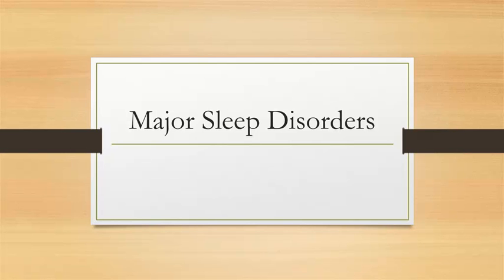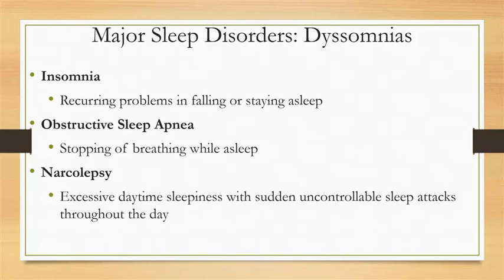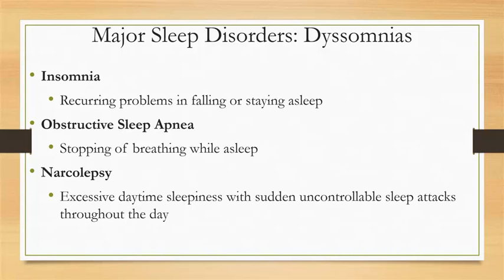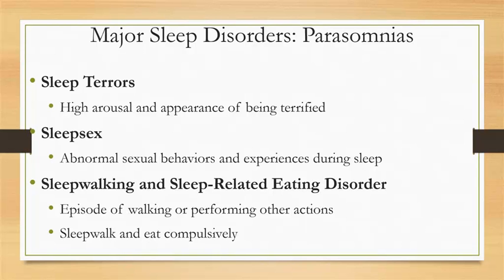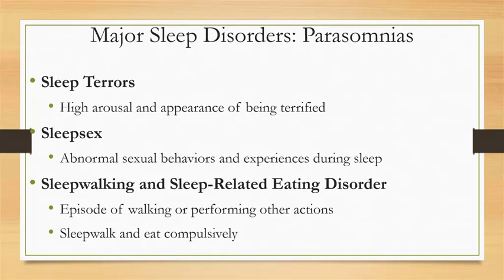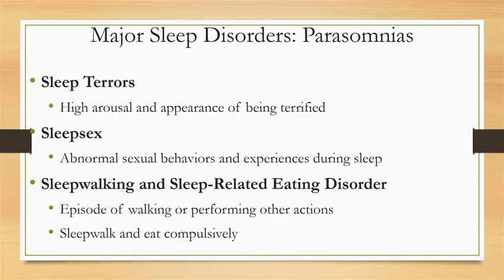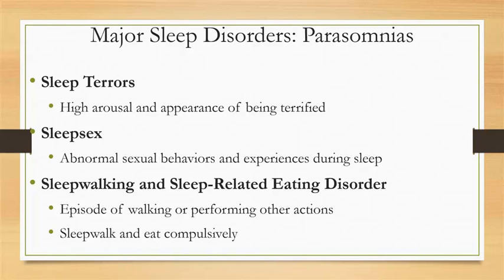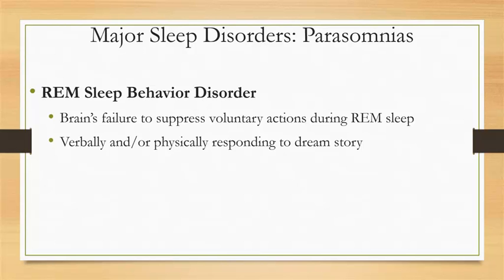Consciousness Major Sleep Disorders